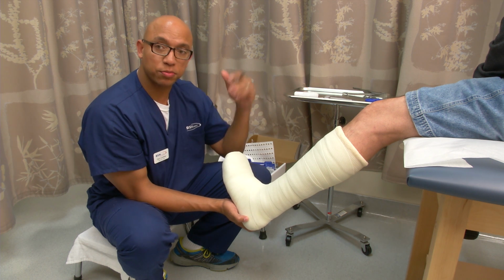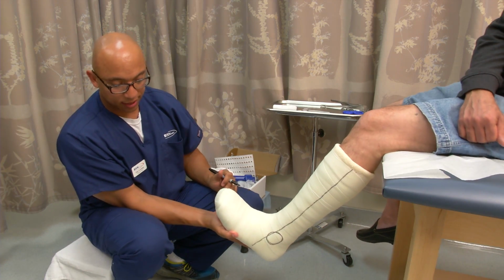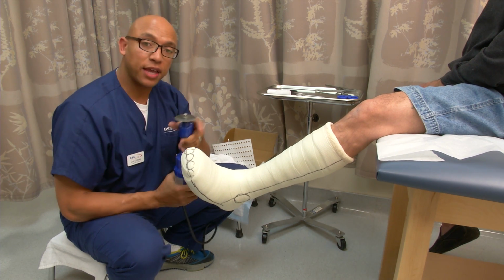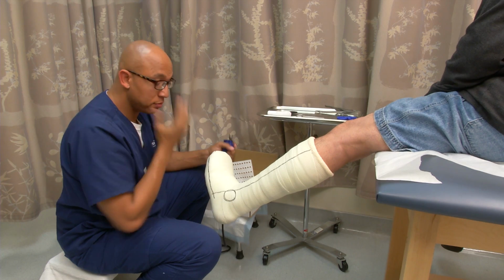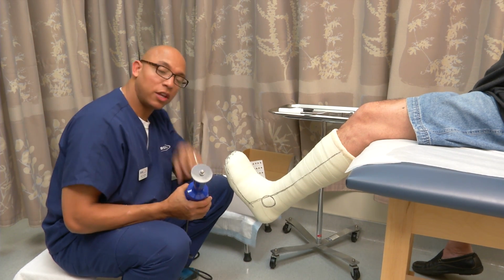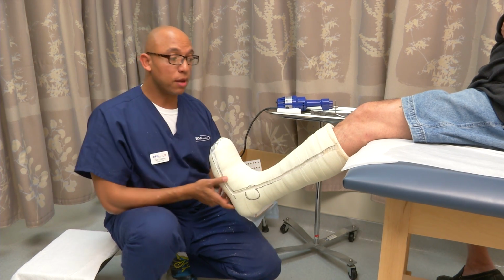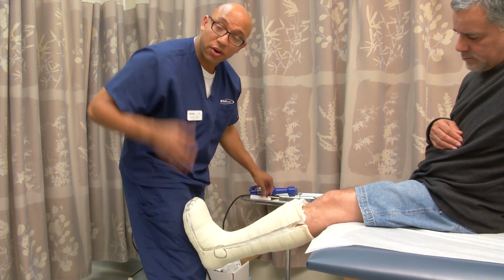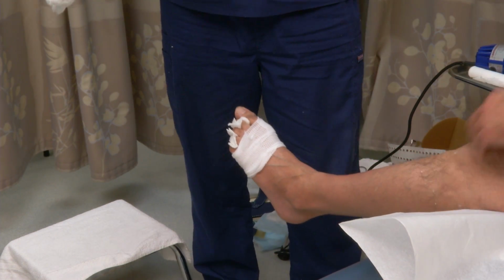Cutimed® Off-Loader Select Training - Chapter 4: Removing the Cast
Cast removal is an important skill in total contact casting. This is an 8 minute segment that precisely shows you the proper technique for cast removal. It provides the viewer with confidence that cast removal can be easy and safe.